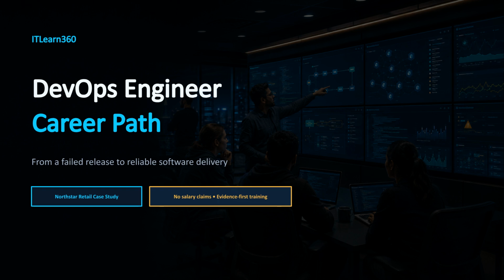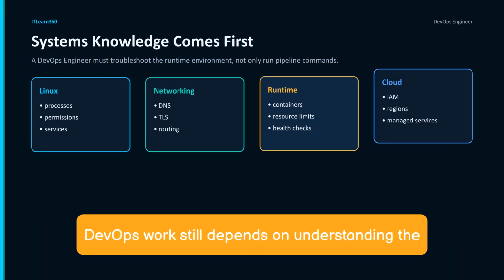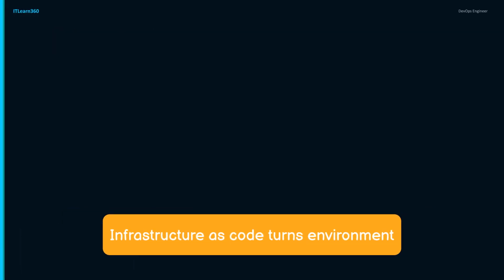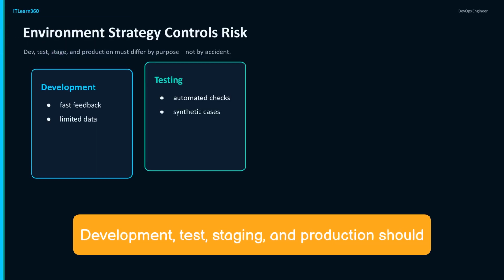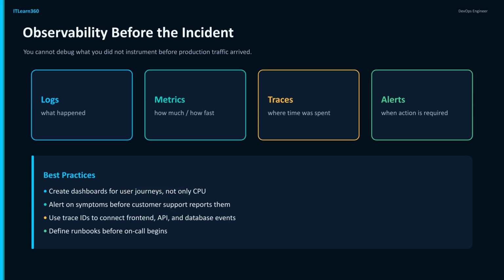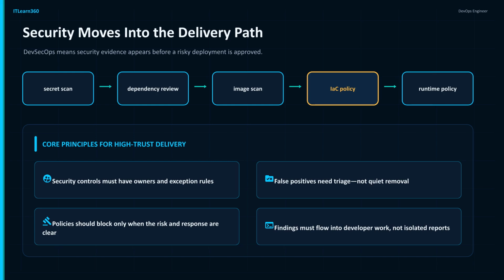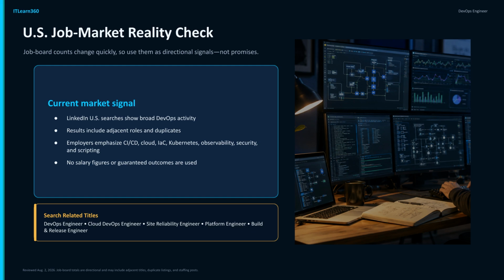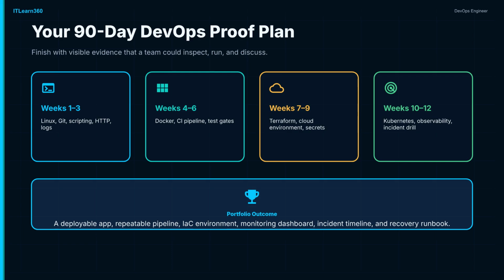DevOps Engineer Roadmap | Linux, Git, CI/CD, Docker, Kubernetes, Terraform & AWS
Want to become a DevOps Engineer but feel overwhelmed by Linux, Git, CI/CD, Docker, Kubernetes, Terraform and cloud tools?

This DevOps Engineer Roadmap organizes those technologies into one connected software-delivery workflow so you can understand how DevOps actually works in a real environment.

Instead of learning tools independently, this video shows how software moves from development through source control, build, testing, containerization, infrastructure provisioning, deployment, monitoring and operational troubleshooting.

You will learn about:

• Linux fundamentals
• Networking basics for DevOps
• Git and source control
• Branching and collaboration workflows
• CI/CD concepts
• Build and deployment pipelines
• GitHub Actions concepts
• Docker and containers
• Container images
• Kubernetes fundamentals
• Kubernetes deployments
• Infrastructure as Code
• Terraform
• AWS cloud infrastructure
• Environment configuration
• Secrets management concepts
• Monitoring and observability
• Prometheus concepts
• Grafana concepts
• Logging
• GitOps
• Argo CD concepts
• Deployment troubleshooting
• Infrastructure troubleshooting
• DevOps labs
• DevOps portfolio projects

A DevOps Engineer is not simply someone who knows many tools.

The important skill is understanding how those tools connect inside one software-delivery system.

A practical DevOps workflow looks like this:

CODE
GIT
CI/CD
BUILD
TEST
DOCKER
INFRASTRUCTURE
KUBERNETES
DEPLOY
MONITOR
TROUBLESHOOT

When something fails, a DevOps Engineer should be able to determine where the problem occurred and which evidence can help diagnose it.

For learners targeting the U.S. technology market, this roadmap can support preparation for responsibilities associated with roles such as:

• DevOps Engineer
• Cloud DevOps Engineer
• Build and Release Engineer
• Infrastructure Automation Engineer
• Cloud Engineer with DevOps responsibilities
• Platform / DevOps support roles

Practical evidence matters.

Instead of collecting random screenshots, build a connected DevOps project showing:

• Git repository
• CI/CD pipeline
• Dockerfile
• Container image
• Terraform configuration
• Cloud infrastructure
• Kubernetes manifests
• Deployment workflow
• Monitoring dashboard
• Troubleshooting notes
• README documentation

Tools and technologies you may encounter while building DevOps skills include:

• Linux
• Bash
• Git
• GitHub
• GitHub Actions
• Jenkins
• Docker
• Kubernetes
• Terraform
• AWS
• YAML
• Prometheus
• Grafana
• Argo CD
• GitOps

The goal is not to memorize tool commands.

The goal is to understand how software is built, deployed, operated and recovered when something goes wrong.

ITLearn360 — Speed • Clarity • Practical IT Learning